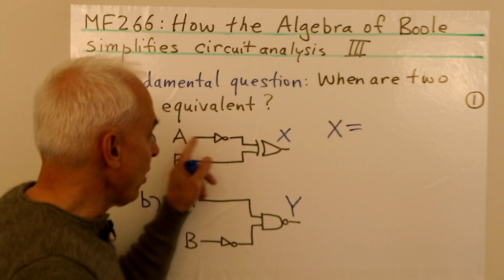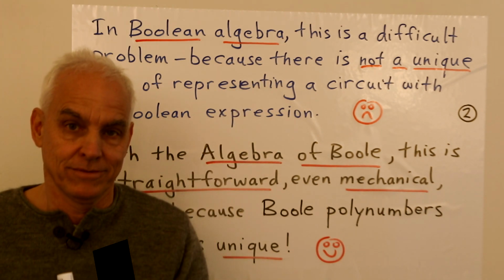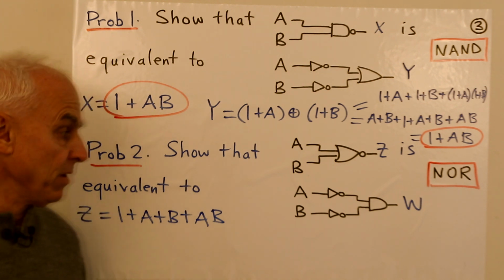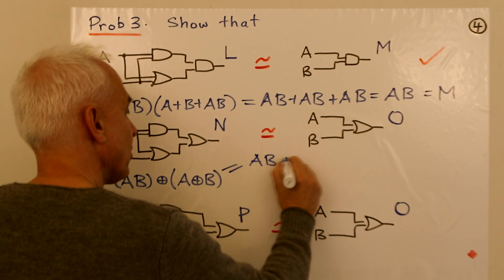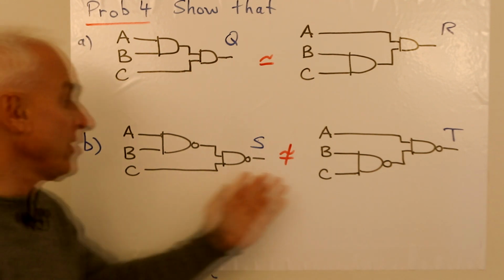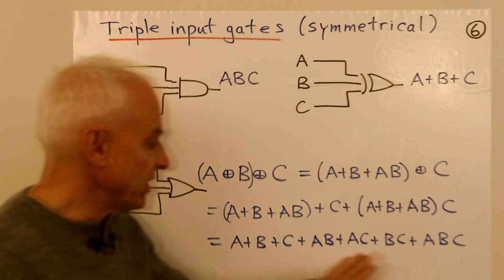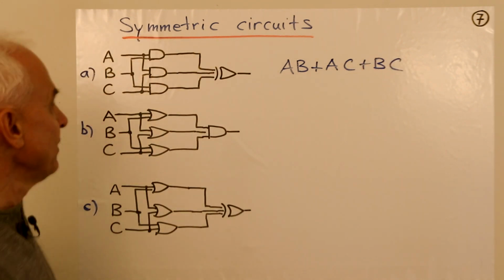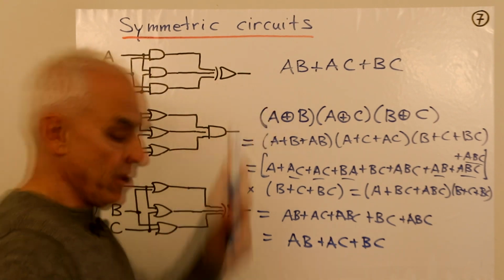How the Algebra of Boole simplifies circuit analysis (III) | MathFoundations 266 | N J Wildberger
How can you tell whether two given circuits are equivalent? One way is to create a table representing the Boolean function: all possible outputs for all possible input sets. A much more efficient way is to determine the unique Boole polynumber encoded by a circuit.

Along the way we get to review the basic logic gates XOR, AND, OR and their negations XNOR, NAND, and NOR and how their algebraic expressions interact in the Algebra of Boole. And we introduce symmetry considerations, along with triple-input gates.